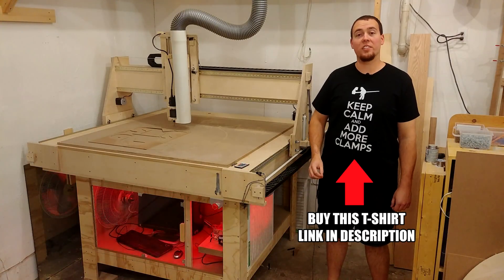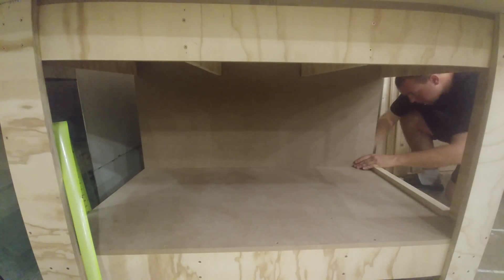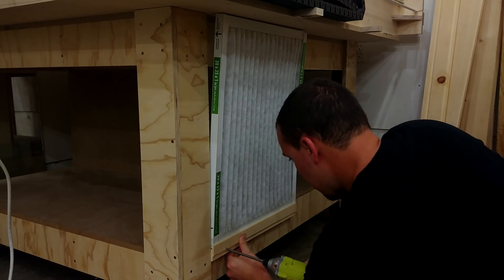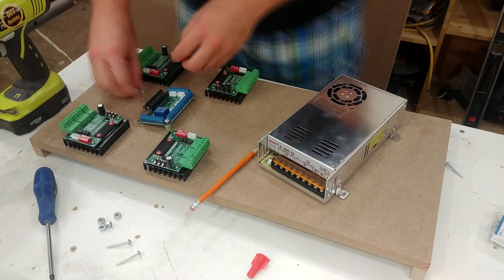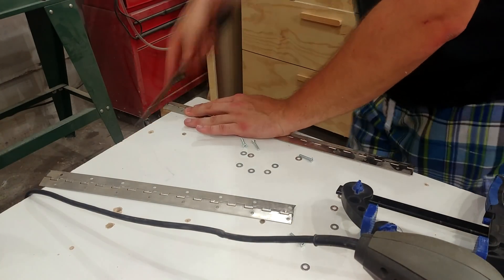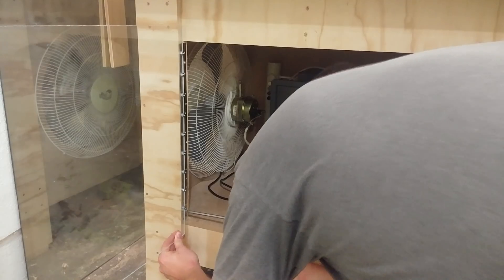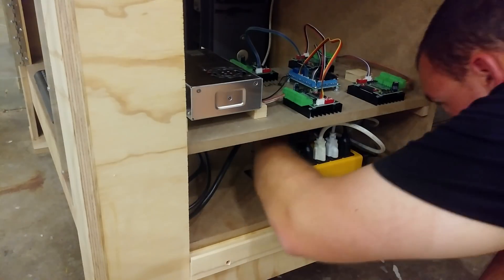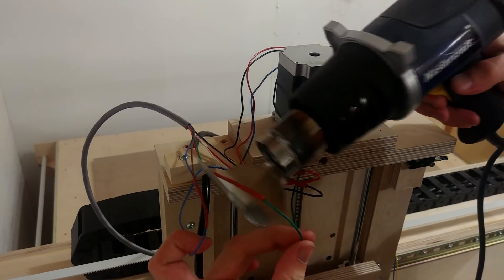Homemade CNC Router Part 5 - The Electronics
In the fifth part of the homemade CNC router build I show how I installed all the electronics that make the CNC operate, as well as built the cabinet that encloses them.